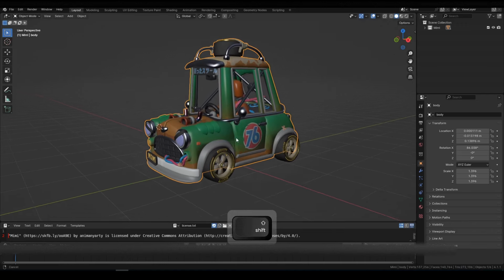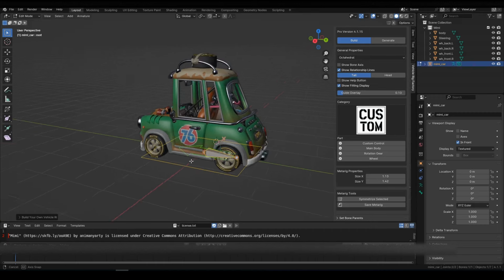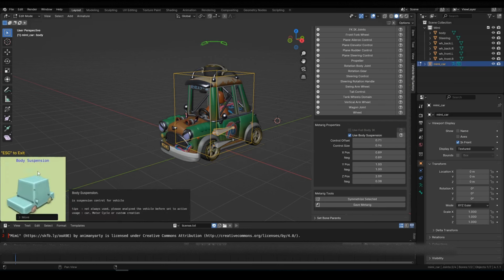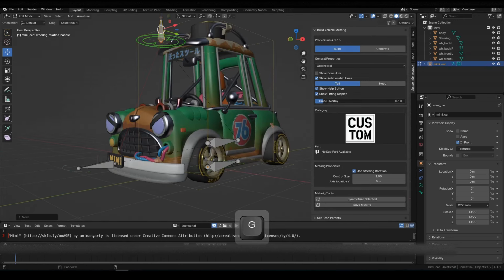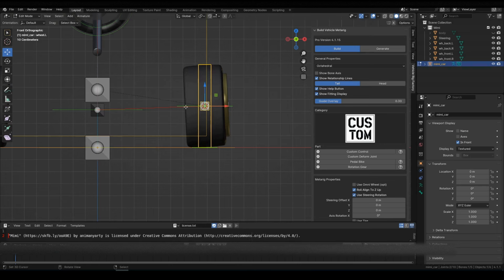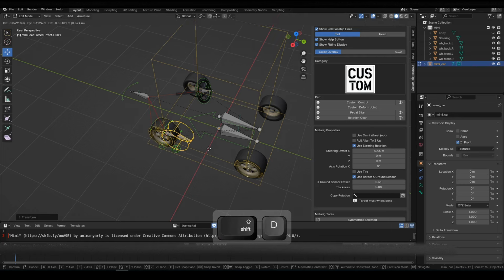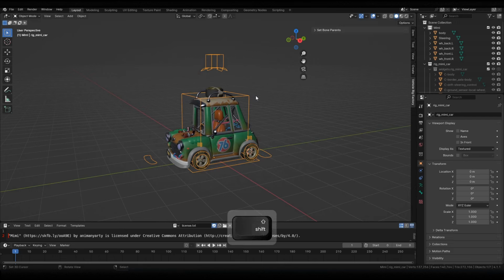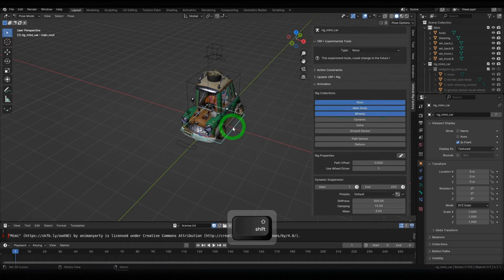How to Rig a Car in Blender (Easy Tutorial)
Learn how to rig a car in Blender with this easy-to-follow tutorial. We'll be using advanced addons VRF Plus like Autorig to create a 3D vehicle rig that's perfect for animation and VFX. This Blender tutorial is designed for beginners, so don't worry if you're new to 3D rigging. We'll take you through the process step-by-step, from setting up the rig to adding the final touches. With Blender 4.x, creating a vehicle rigging is not easy job, this tutorial will give you the skills you need to bring your vehicle rigging more fun. So, let's get started and explore the world of blender rigging using VRF Plus.

you can download at:
Gumroad